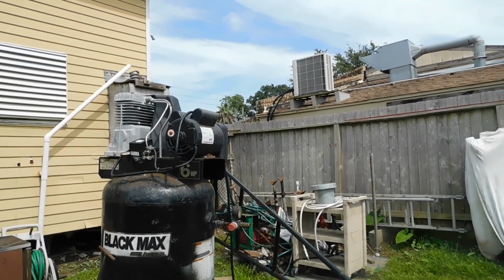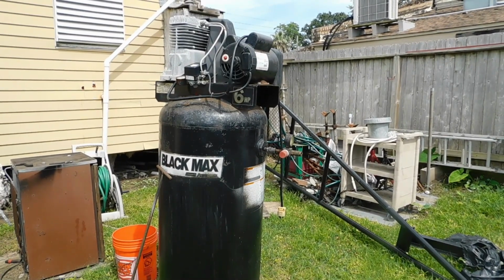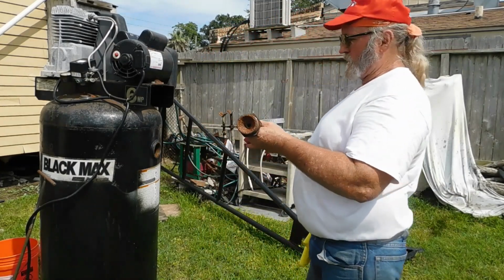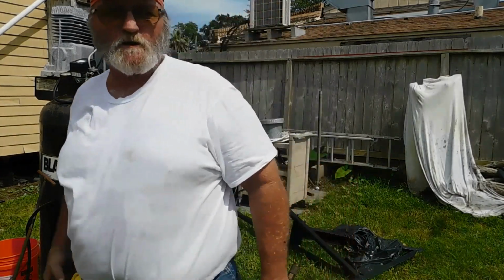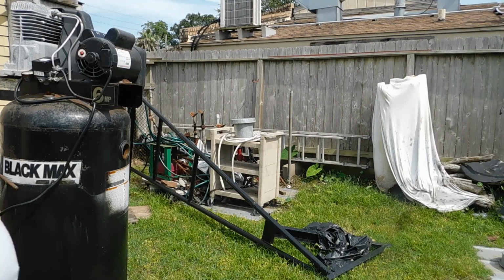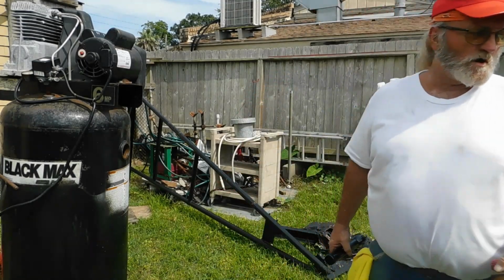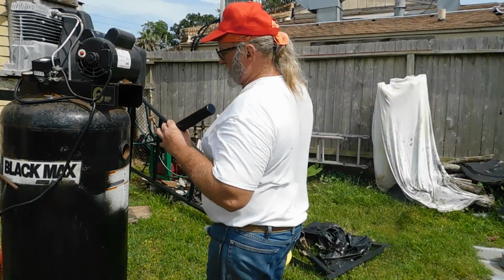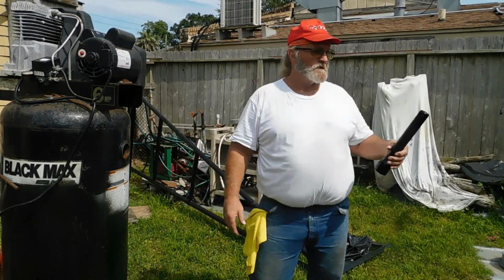Inspecting the compressor tank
this compressor was purchased I believe just shortly before hurricane Ike, the bottom went under, it set in a back yard open shop its entire existance, and for about 7 years after the owner died it sit with the valve cock closed, and I think the original owner never drained it, so makes us nervous attempting to use it. Probably going to go ahead and discard the tank and buy a new one, Better safe than sorry.